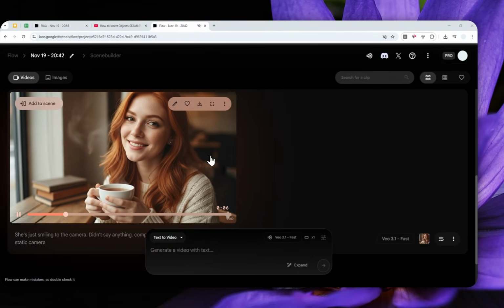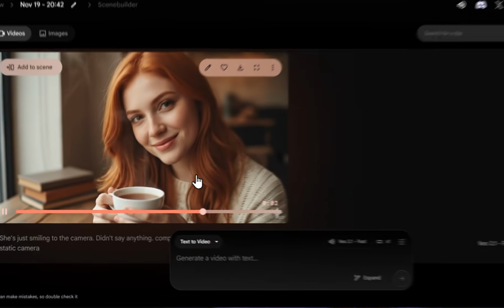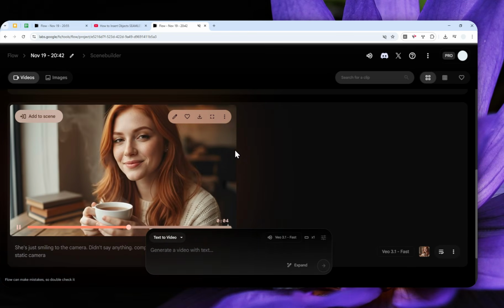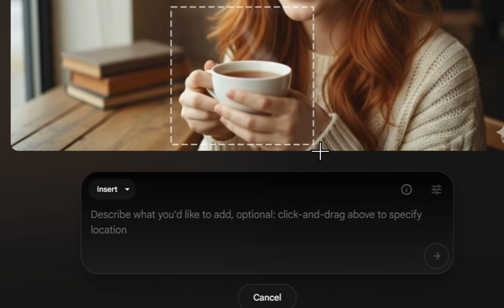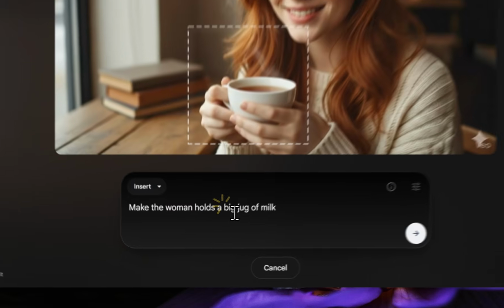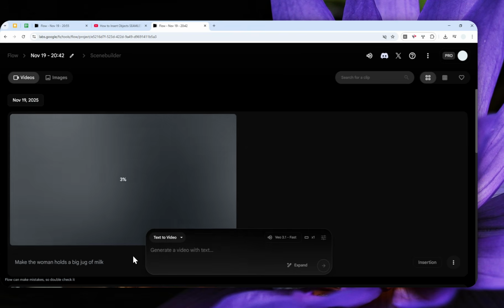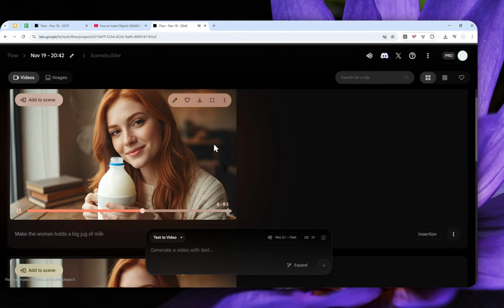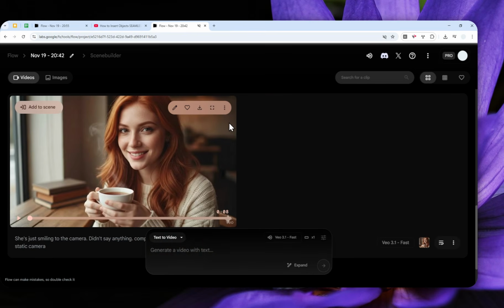How to REPLACE Objects in Google Flow SEAMLESSLY With This Simple Trick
👉  In this video, I will show you how to replace an object in a video using Google Flow (Veo) by cleverly overlapping the existing object with the object insertion tool since there is no direct replace feature available yet. This workaround helps video creators and filmmakers quickly modify AI generated clips without starting from scratch, saving time on revisions and letting you fix mistakes or add elements that blend naturally with your scene's lighting and style.